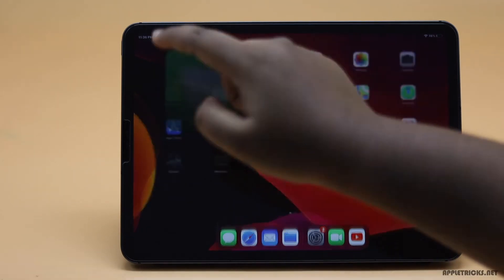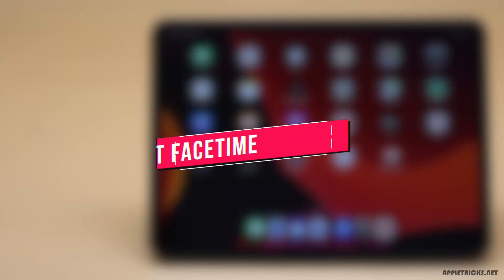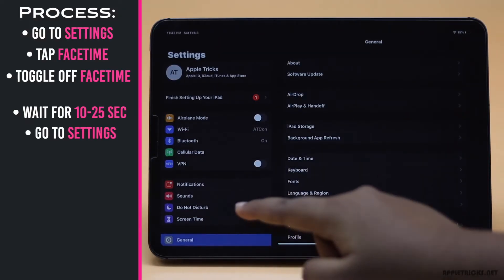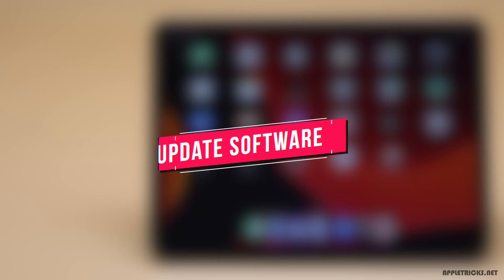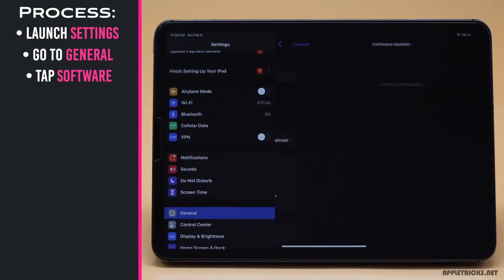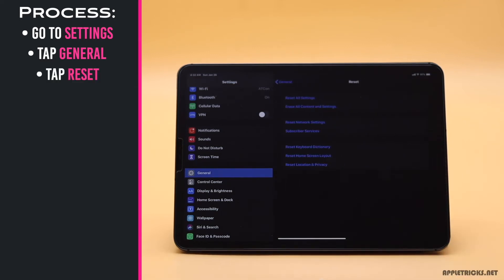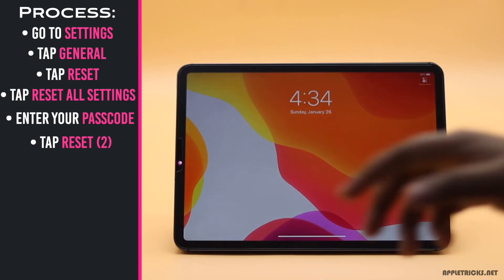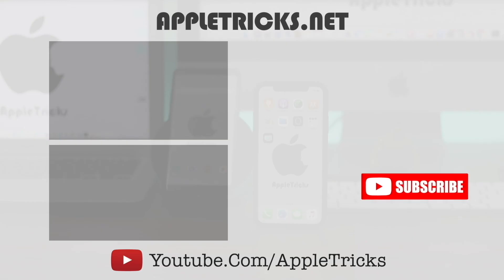Facetime not working on iPad pro (How to Fix)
Facetime not working on your iPad Pro (11/12.9 Inch 2018, 3rd Gen)? Learn the step by step process for the best ways to fix Facetime not working on iPad Pro in this video.

Sometimes some users complained about having some Facetime issues, like not able to make calls, or its camera not working, or some kind of connection issues. if you are looking for a way to fix Facetime not working issues on iPad Pro, there are some really easy ways to solve them.

This Facetime not connecting to calls mainly occurs due to faulty Internet connection, so make sure it is working all right, by opening a webpage or YouTube Video. If if don't work, let’s check out how you can solve Facetime not working problem on iPad Pro.